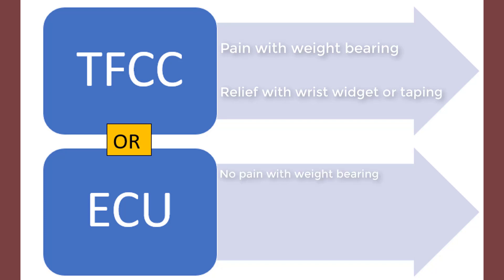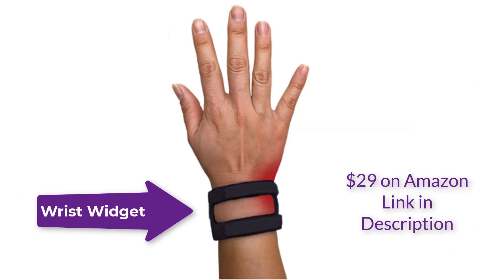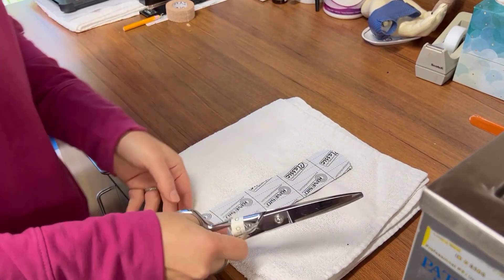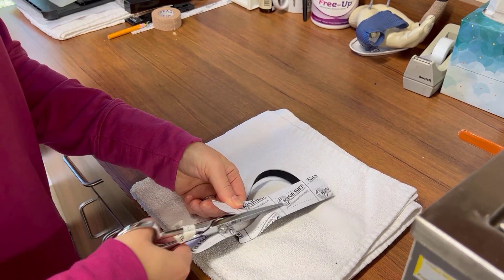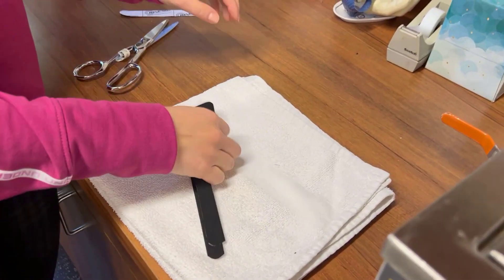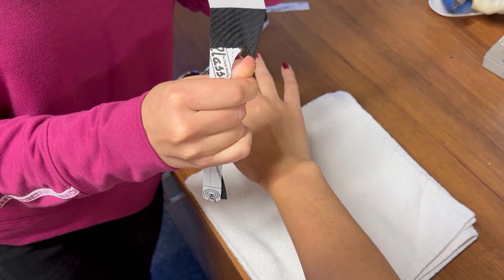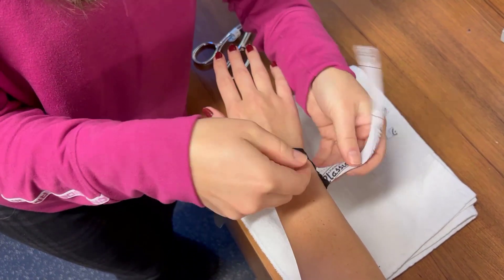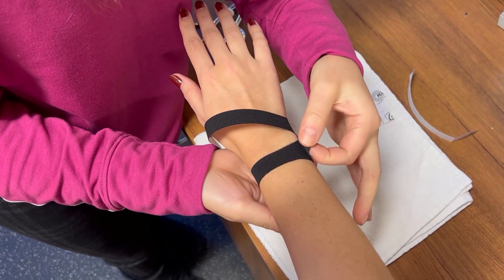TFCC vs ECU Kinesio Tape Treatment | Technique Peek Series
Here's the link to get the Wrist Widget

In this Technique Peek Series video Joanna Spivack, OTR/L, CHT, explains the difference between a TFCC injury and ECU dislocation. Joanna goes into how to treat the conditions using Kinesio Tape techniques that help to reduce discomfort and pain.

*IN THE MIND OF PODCAST*